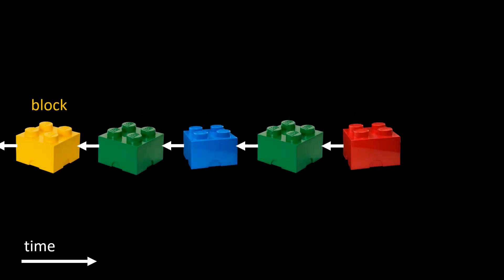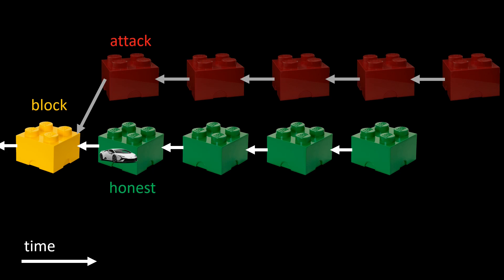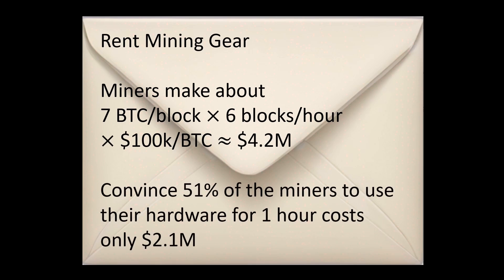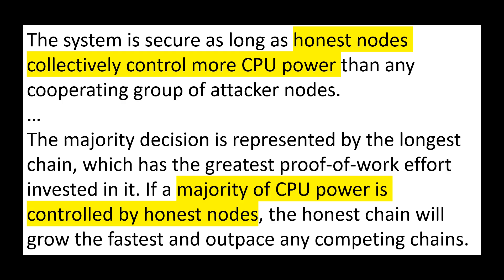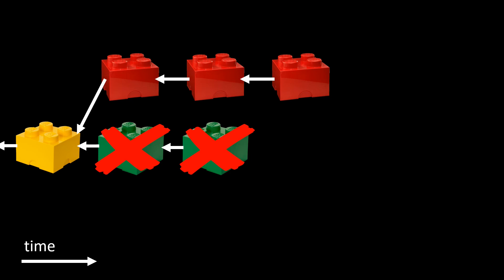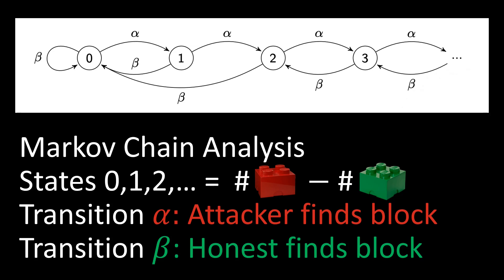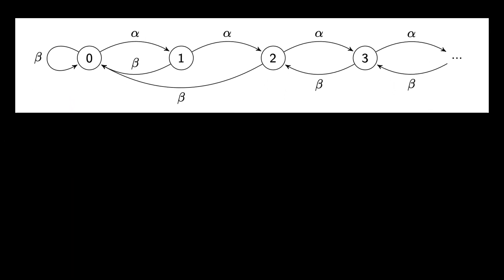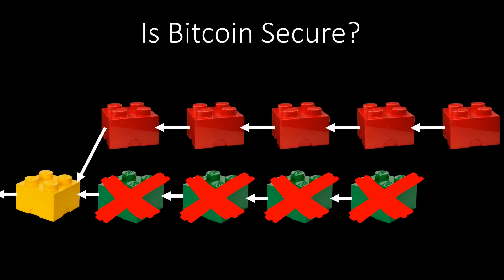Is Bitcoin Secure?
In this video, we discuss the security of the bitcoin blockchain. We assume that you are familiar with basic terminology such as transactions, blocks, and mining. First we discuss so-called 51% attacks on blockchains. Then we discuss whether it might be profitable to be dishonest. This and other tricks show that it is not trivial to understand whether a blockchain is actually secure, because we first have to understand whether following the rules is the best strategy.